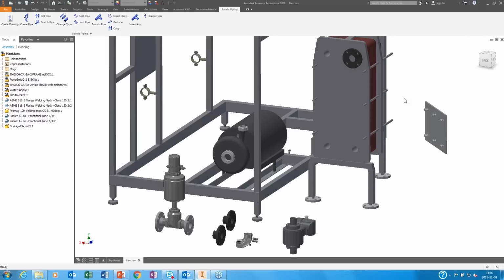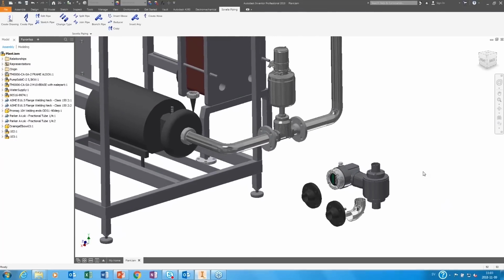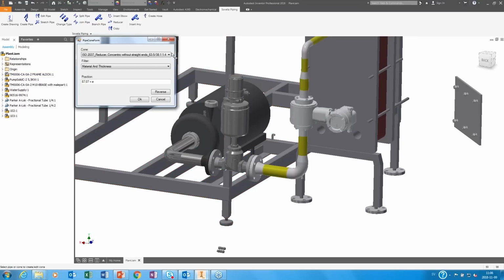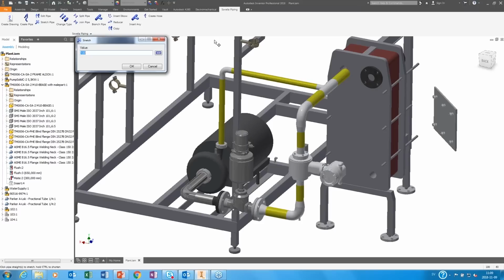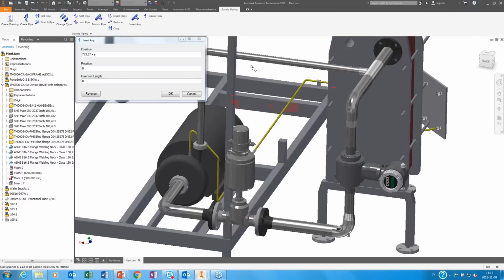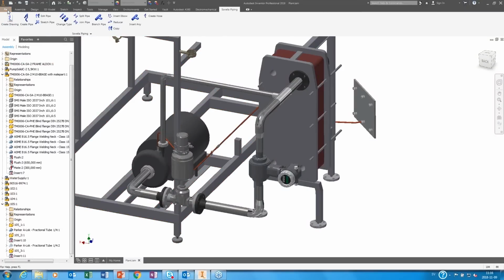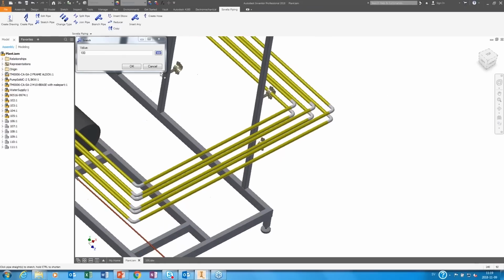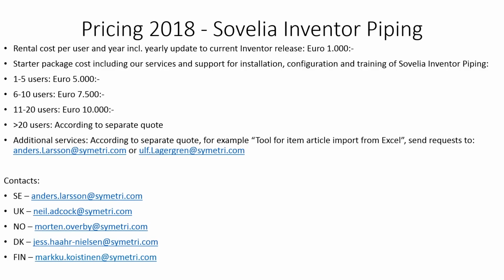How to create your Inventor pipe designs in an easy way?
Welcome to join our webinar and see pipe design in Inventor that actually works.

During this 30 minutes webinar you will get the knowledge on how to do pipe designs and save significant amount of time in your design work. Basic Inventor knowledge and pipe bends in Content center is all you need to get started!